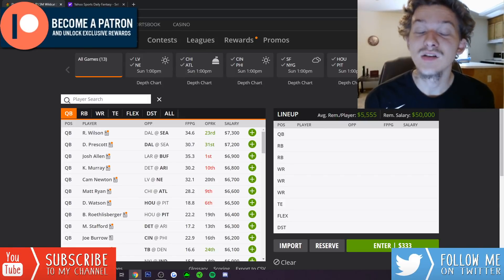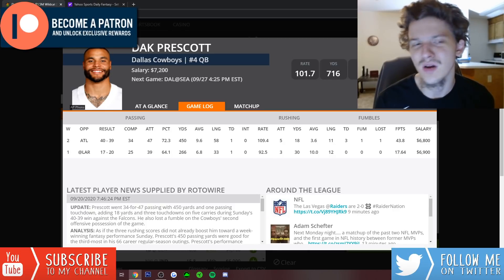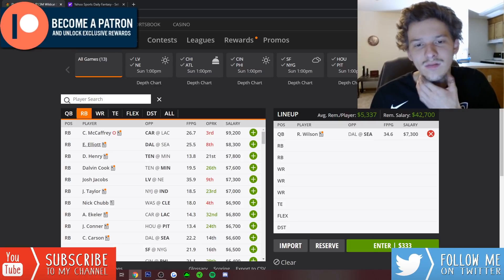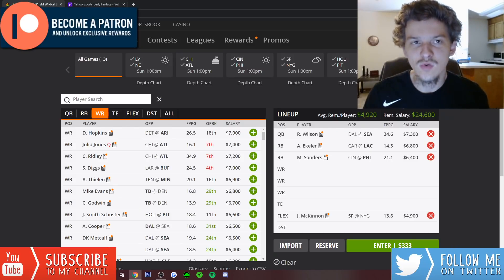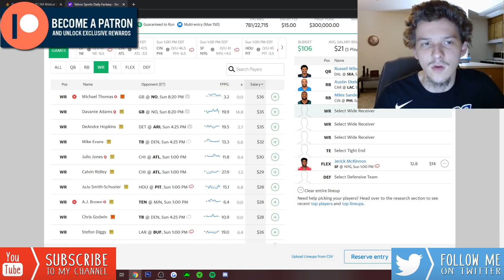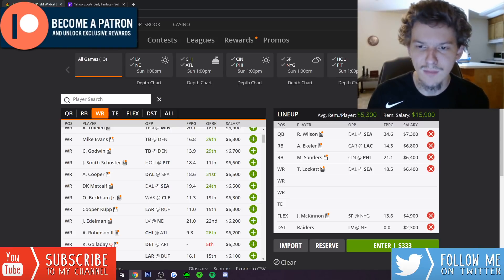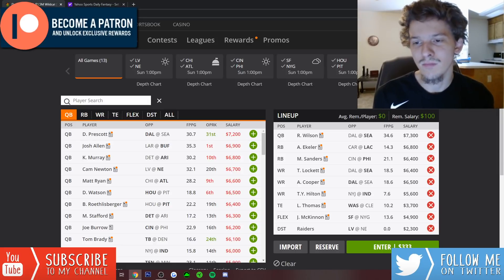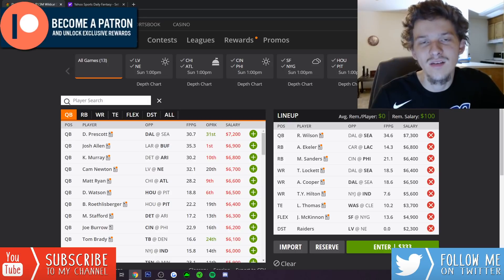DRAFTKINGS & YAHOO NFL WEEK 3 FIRST LOOK LINEUP | NFL DFS PICKS